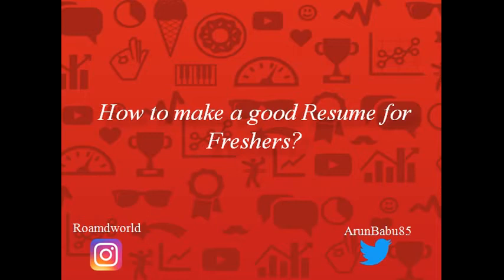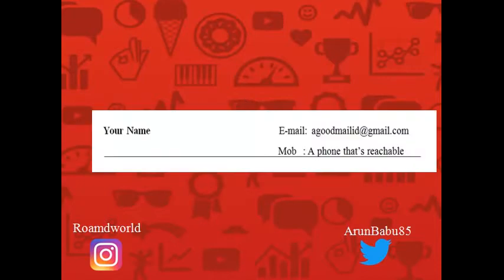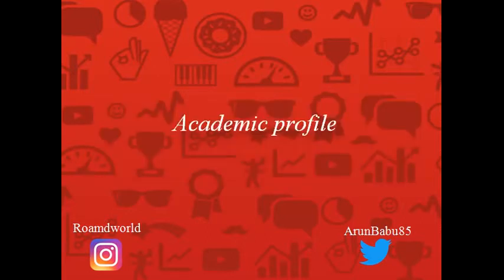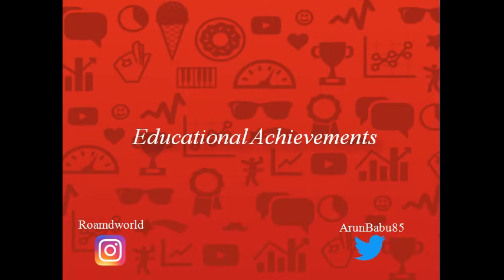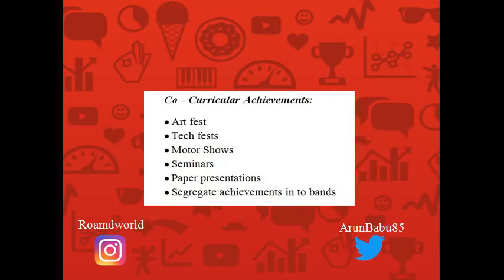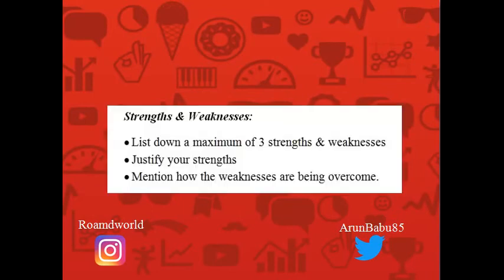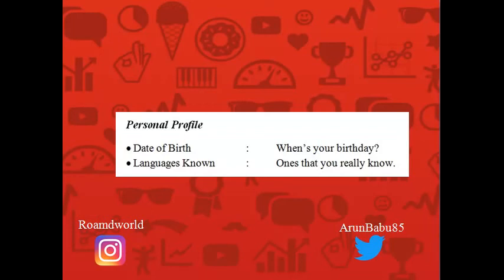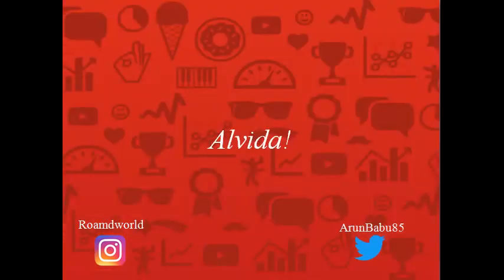How to write resume for freshers from engineering, business school and STEM graduates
A video on how to create a good resume or CV for freshers from engineering, business school and STEM graduates from India. This can help during campus placements in universities for IT companies like Infosys, Accenture, CTS, TCS, Wipro and others. It can also help in core placements as well.